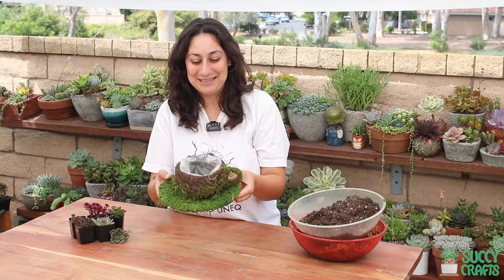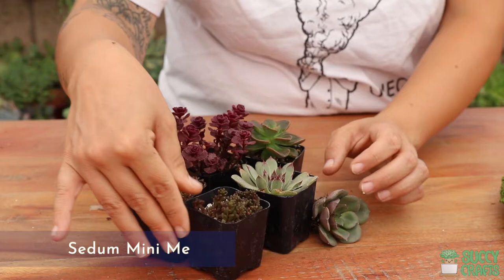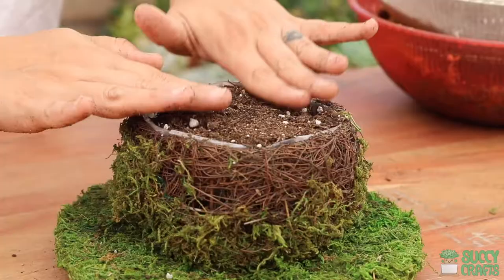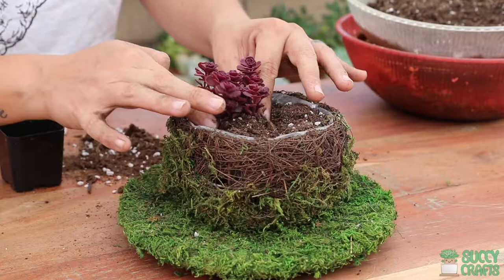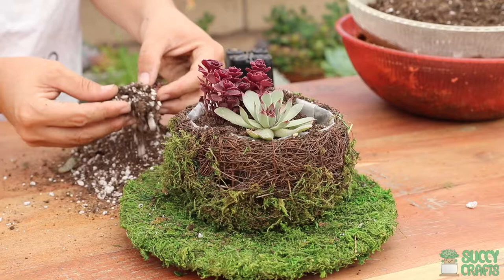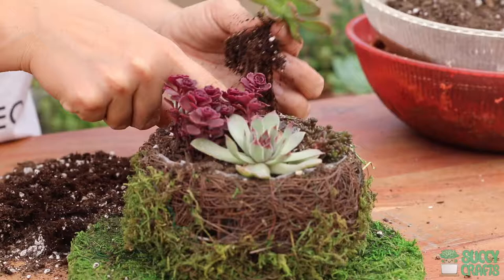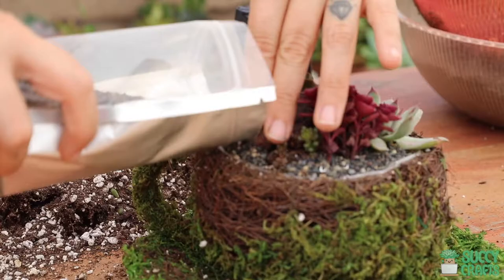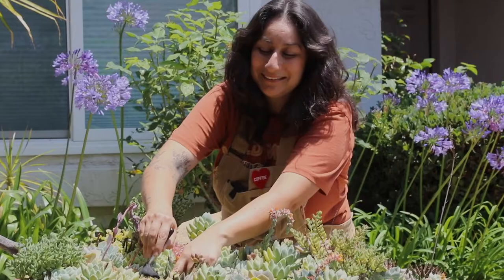Succulent Craft Kit Guide: Succulent Coffee Mug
Hey Garden Friends!

This tutorial guide is meant to serve customers who have purchased or who may be interested in purchasing this craft kit from us. This moss coffee mug kit is a wonderful project to do with your kids, your friends, or even by yourself!

This kit will include 5 small succulent plants for you to use.